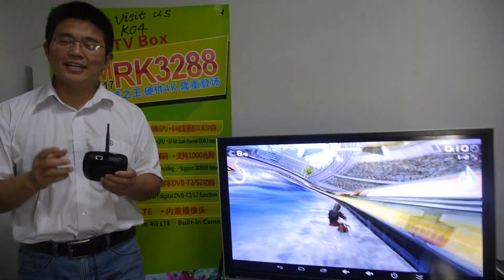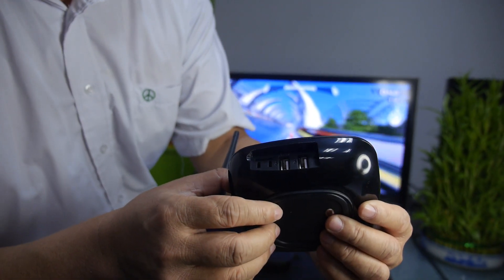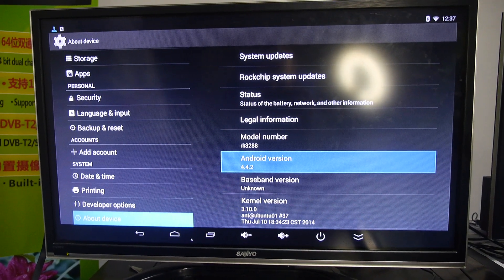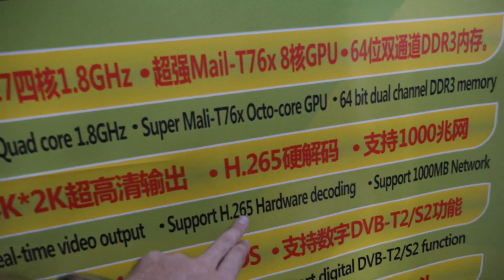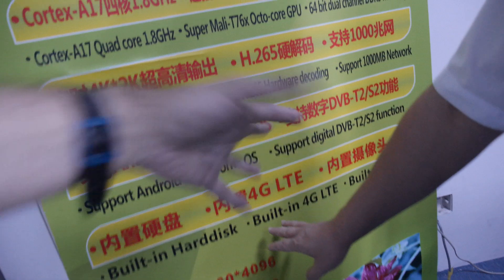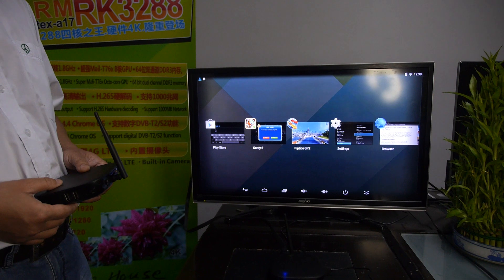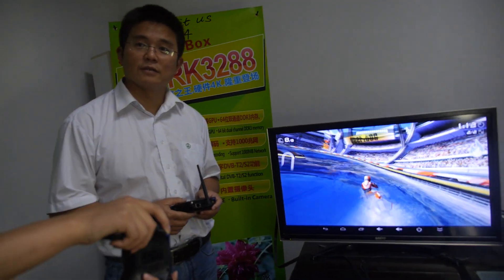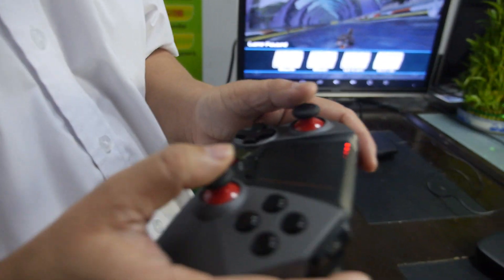Unuiga RK3288 TV Box now shipping ($70 samples)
releases their RK3288 Set-top-box now with samples available for $70 (minimum 5 pieces) read further down for instructions how to buy. It has Gigabit Lan, 5Ghz WiFi, HDMI 2.0 60fps H265 output, 4 USB Host ports, MicroSD card slot and more. RK3288 Quad ARM Cortex-A17, Mali-T764 GPU, 64bit DDR3 Memory.

Samples can be purchased (send email to ) in quantities of 5/10/15/20/25, to the $70 per unit you have to add the 3-5-day shipping cost to Europe/USA of: $55 for 5 units,, $80 for 10 units, $100 for 15 units, $120 for 20 units, $150 for 25 units.